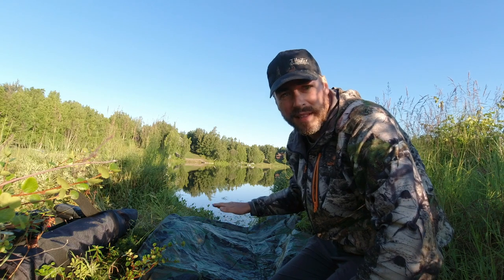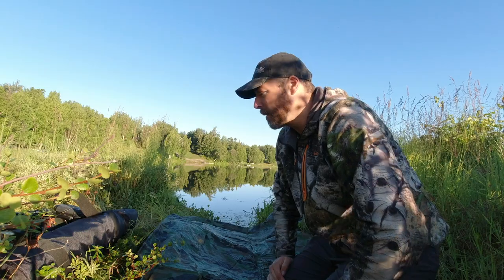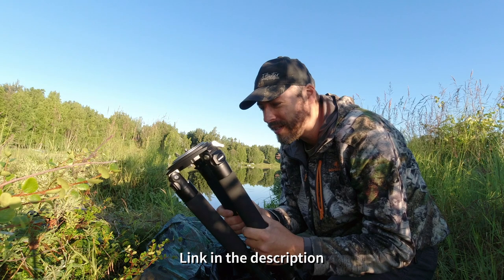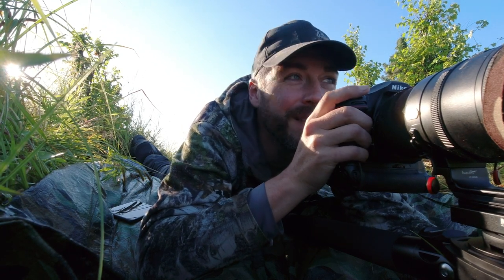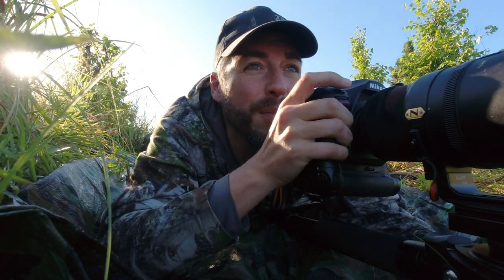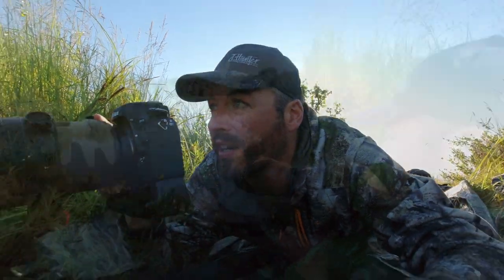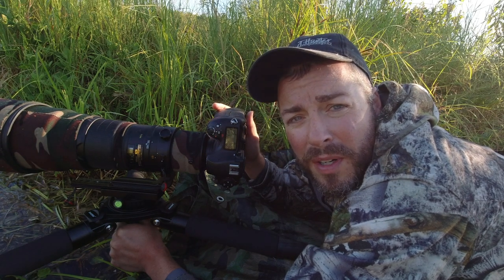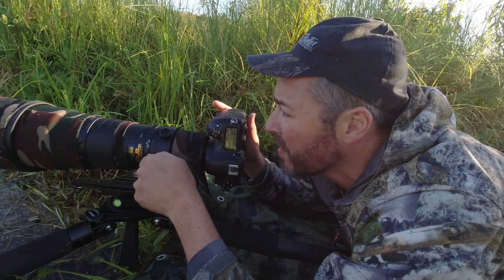Wild Alaska: Pacific Loons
Join me as I visit a beautiful pair of Pacific Loons in South-central, Alaska for some incredible water-level photography.

Interested in the tripod? It's excellent quality that stands up to tripods that are more than double the price. Highly recommended. Click the link below which helps me earn extra dough.